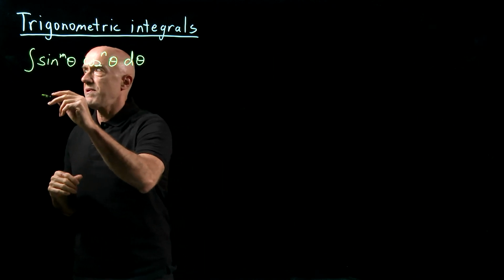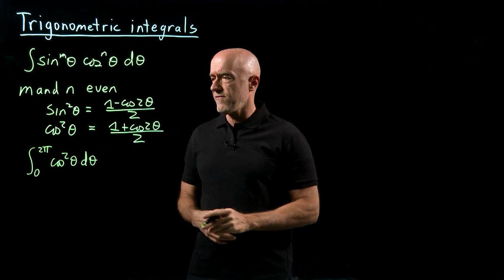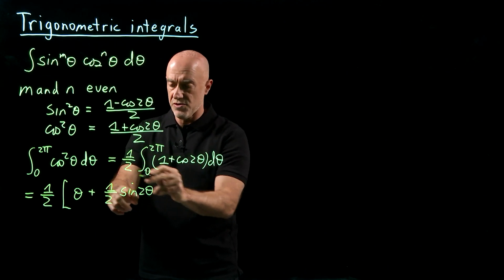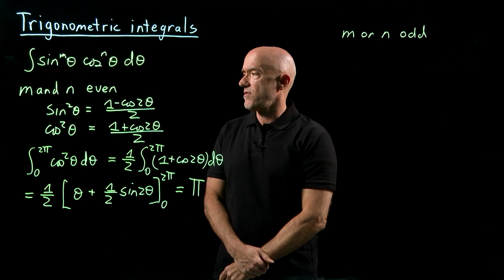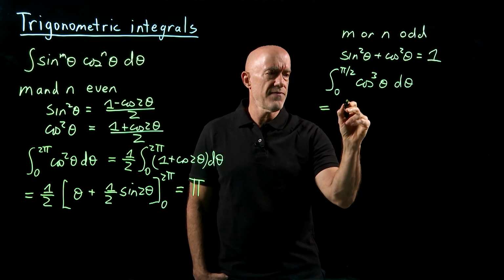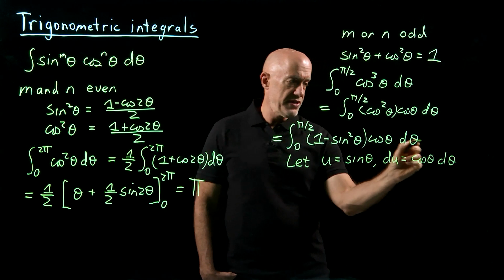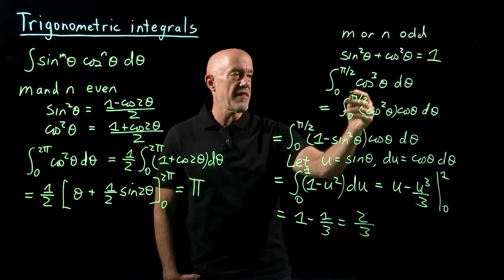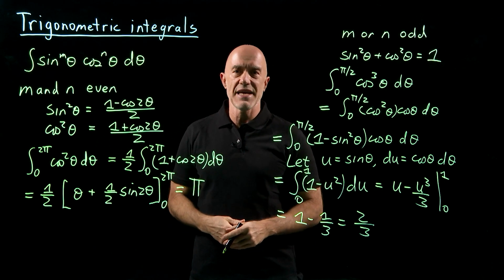Techniques for Solving Trigonometric Integrals | Lecture 28 | Calculus for Engineers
Learn methods for integrating trigonometric functions containing powers of sine and cosine. Explore techniques using reduction formulas and the Pythagorean identity, demonstrated through important examples.